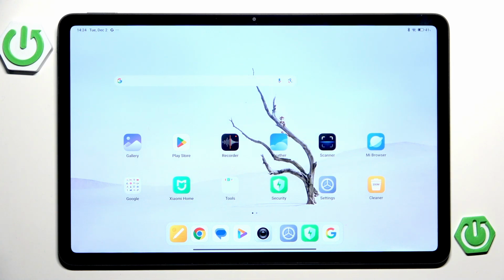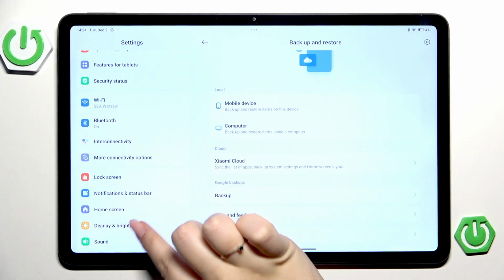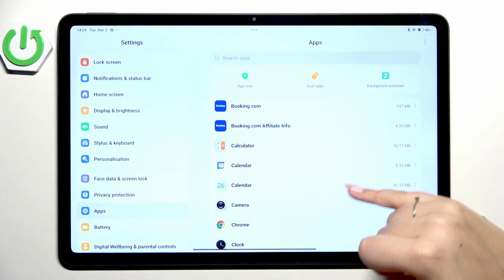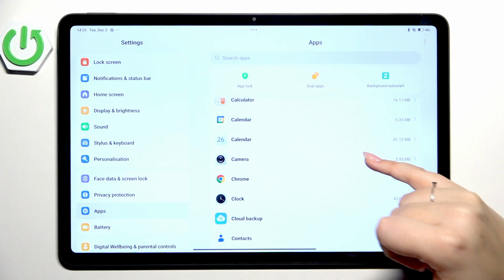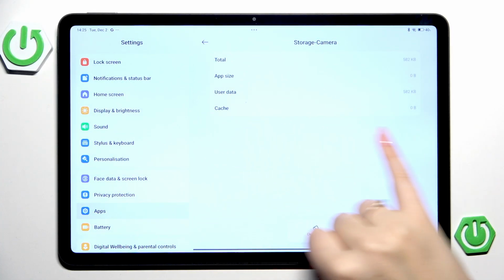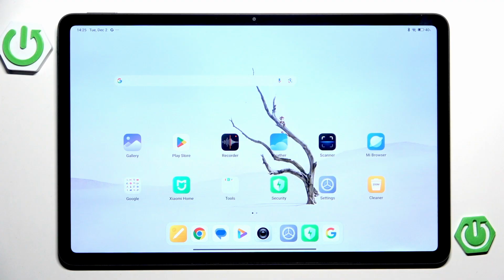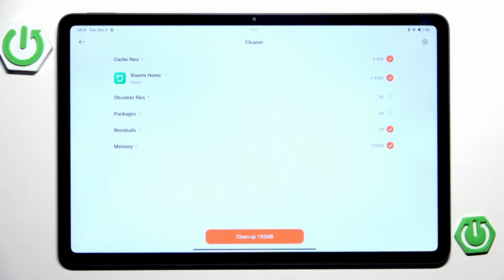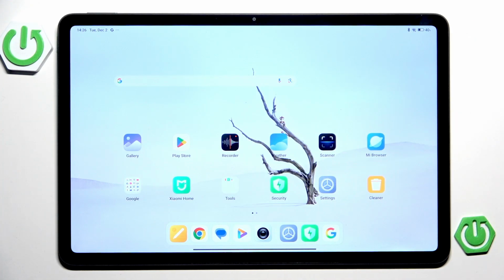POCO Pad M1 – How to Clear Cache & Speed Up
In this video I show simple and safe ways to clear cache and speed up your POCO Pad M1. You will learn how to remove app cache manually from Settings → Apps → Storage to free storage without deleting app data, and how to use the device's built-in Cleaner app to quickly remove junk, residual files and temporary data. I also explain why clearing cache helps performance and why you should avoid Clear All Data unless you want to reset an app.

How to clear cache on POCO Pad M1?
How to speed up POCO Pad M1?
Where is the Cleaner app on POCO Pad M1?

0:00 Intro - what we will do
0:07 Open Settings and go to Apps
0:21 Review installed apps and why clear cache
0:58 Example: enter Camera app → Storage
1:05 Tap Clear Data then choose Clear Cache (do not clear all data)
1:29 Use the pre-installed Cleaner app
1:46 Cleaner categories (packages, residuals, cache) and Clean Up
2:12 Outro - tips and subscribe